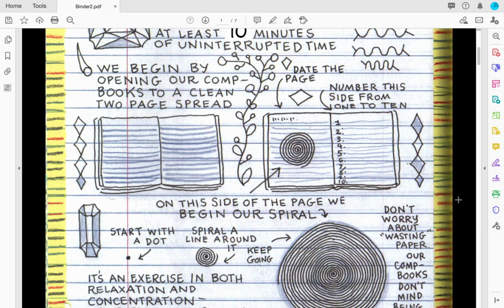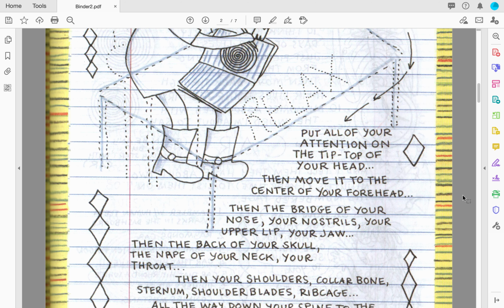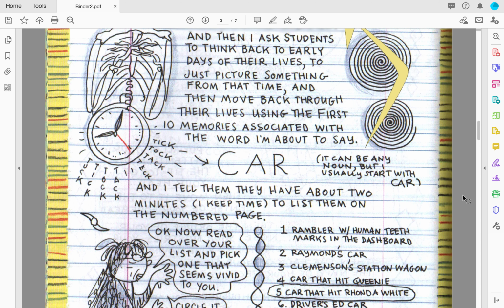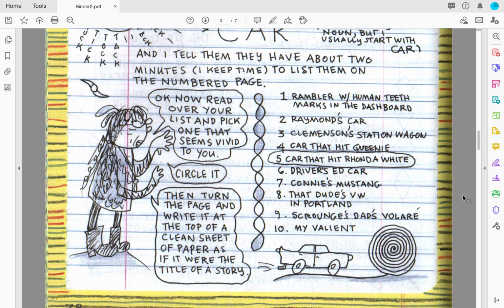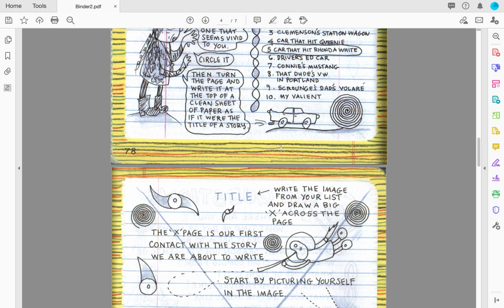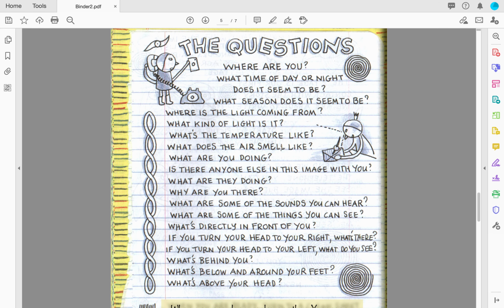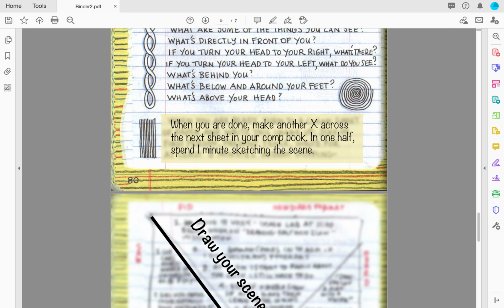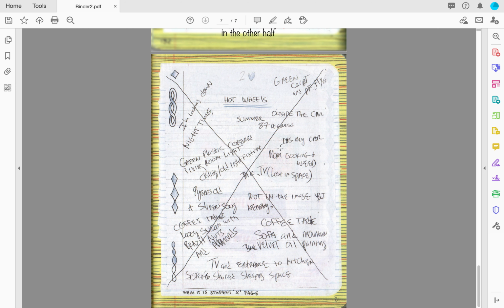Overview of new Composition Book format for Comics Seminar